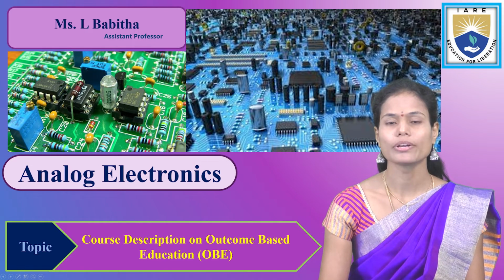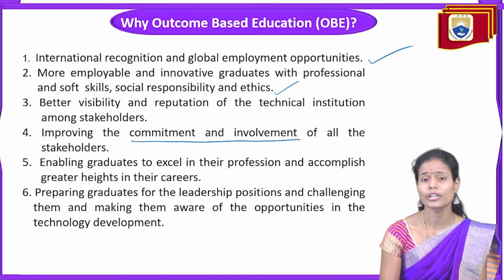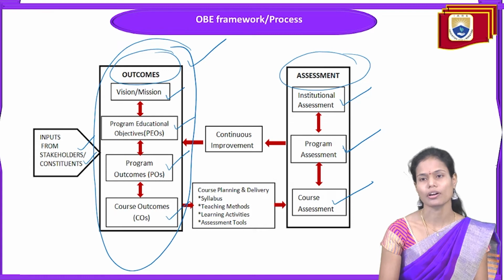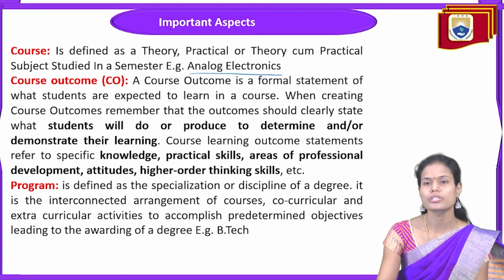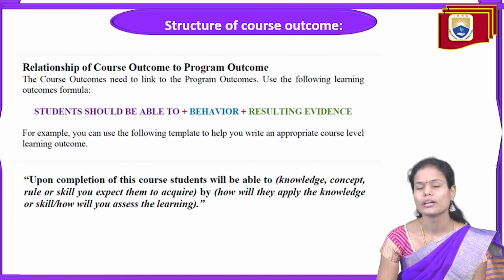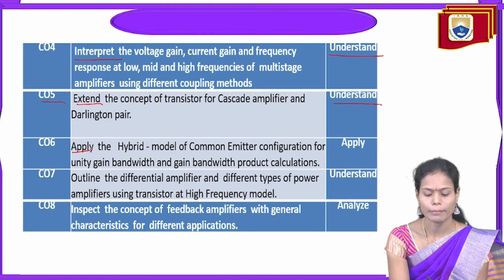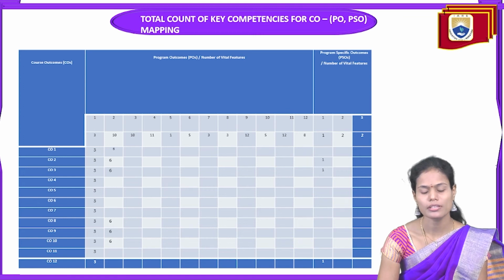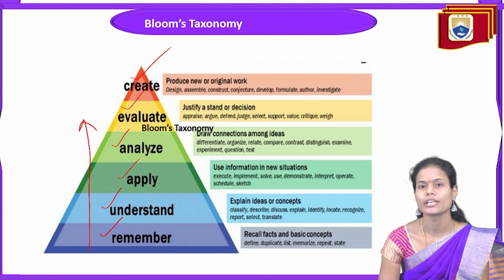Course Description on Outcome Based Education (OBE) by Ms. L Babitha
Course Description on Outcome Based Education (OBE) by Ms. L Babitha | IARE
It explains the course objective and course out comes of Analog Electronics

Telangana, India.